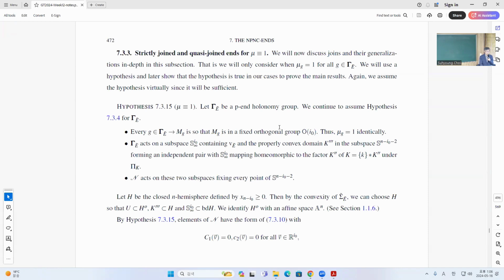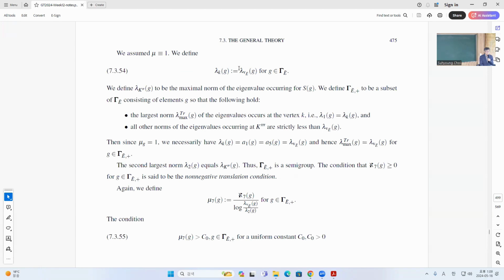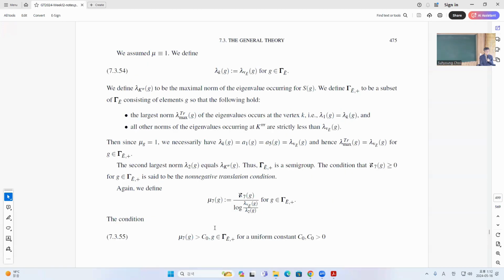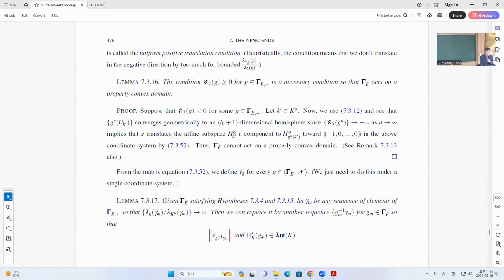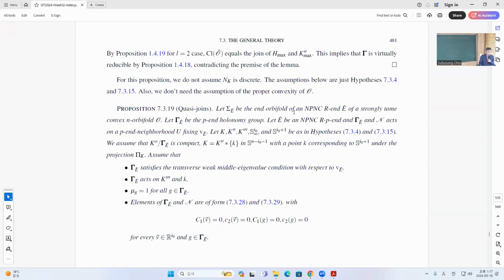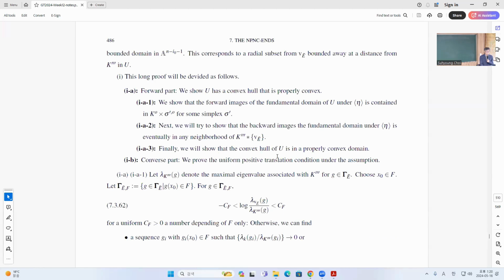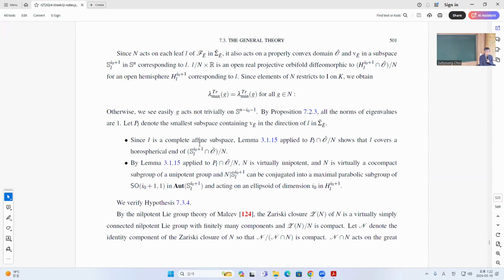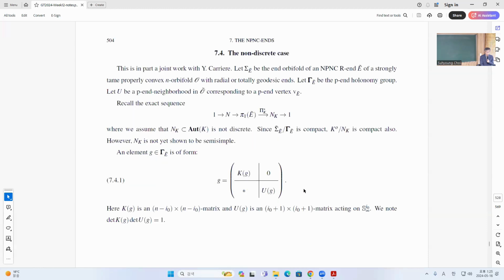GT2024 Week 12 Lecture 2-1